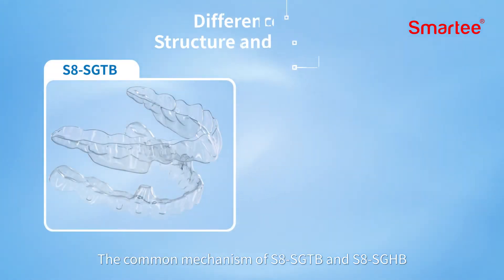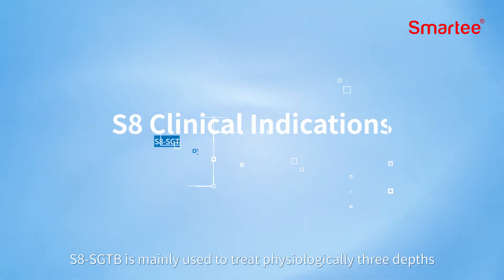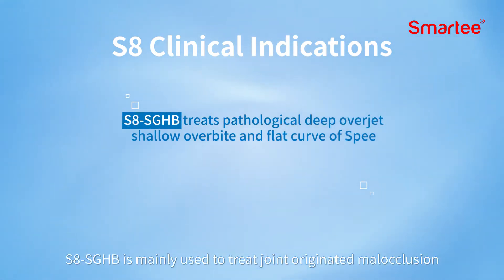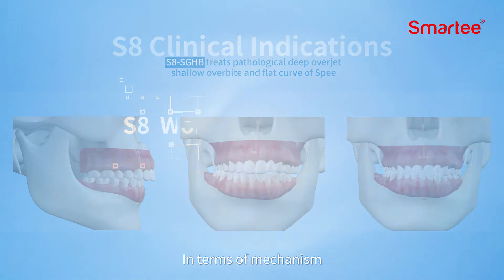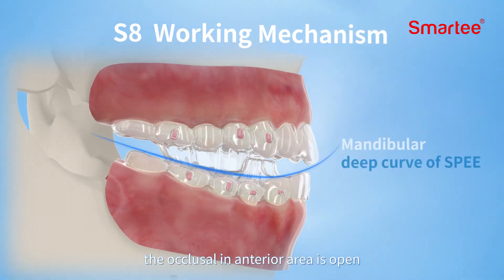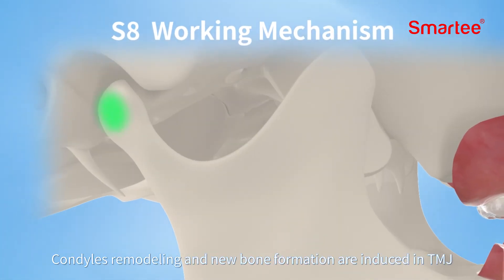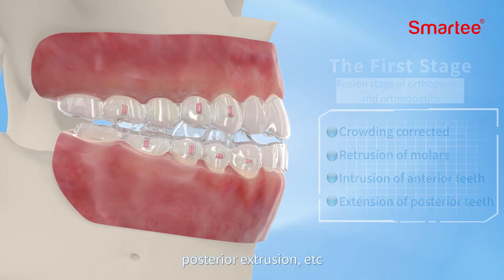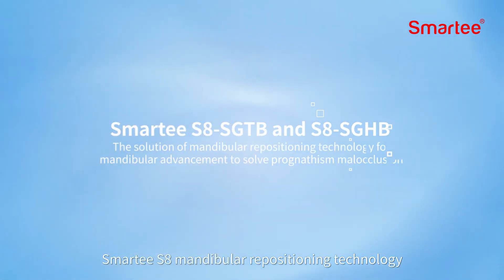Smartee S8 --- Mandibular Repositioning Technology (SGTB & SGHB)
Mandibular repositioning technology for mandibular advancement